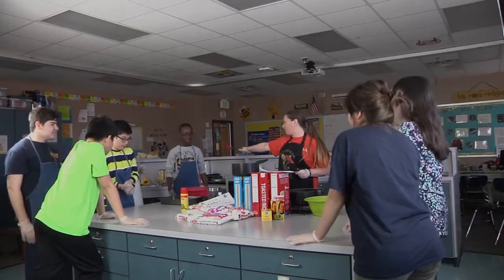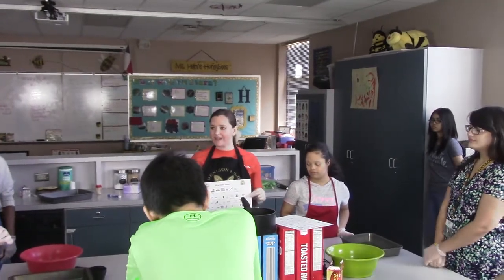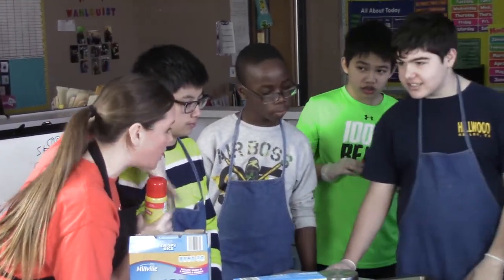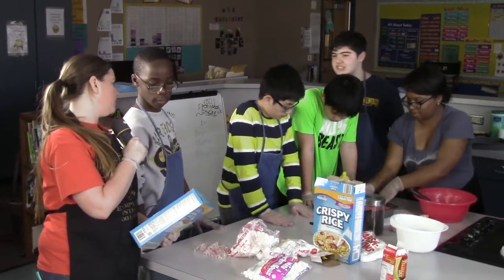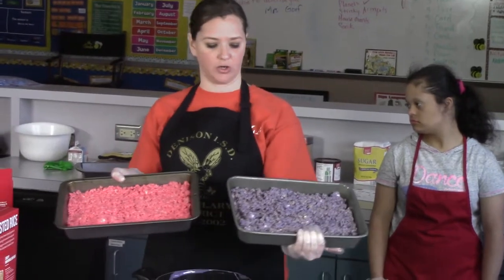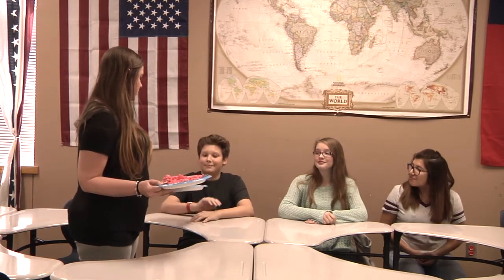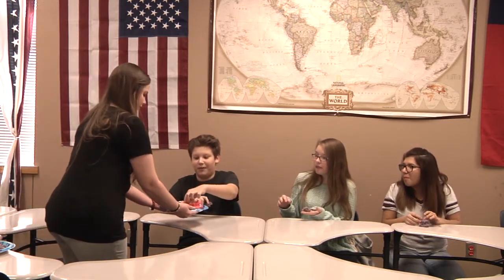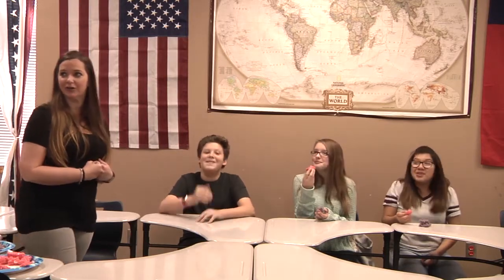Helm's Hunger Games